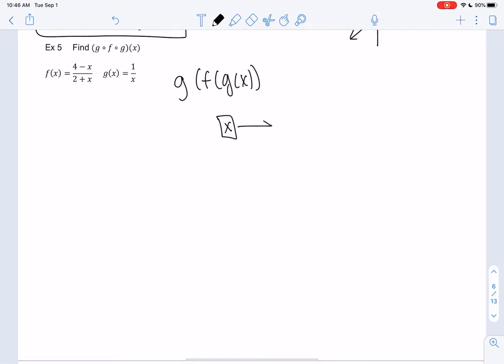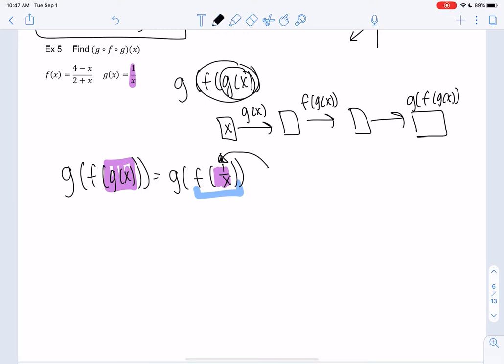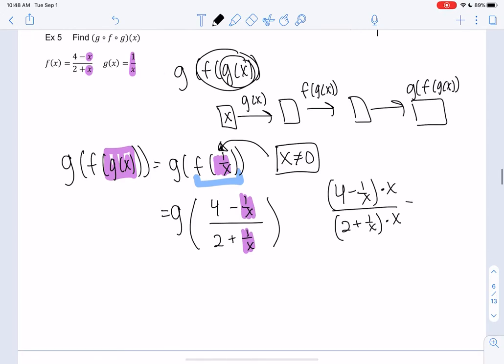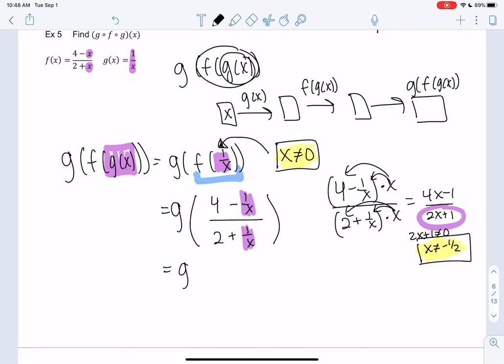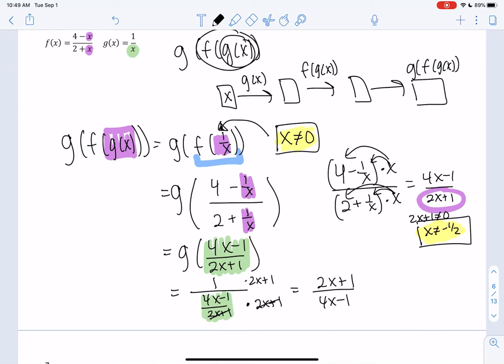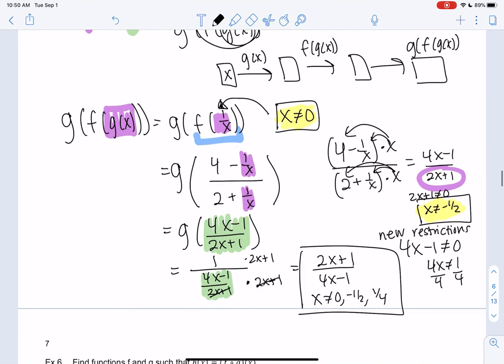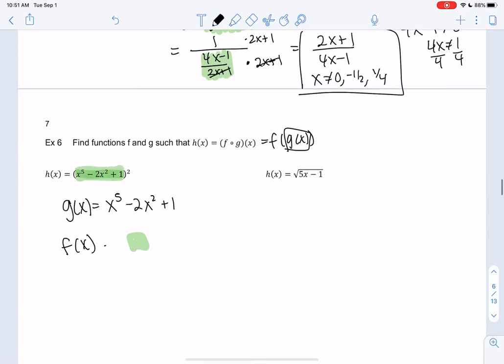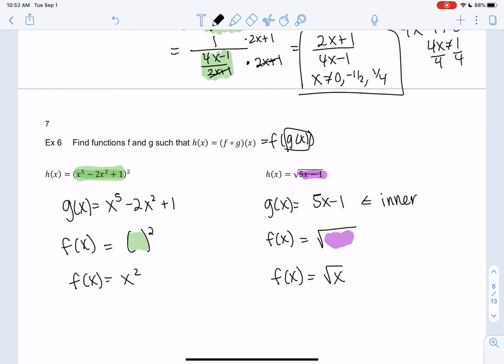Math 20 section 2.6 examples 5-6